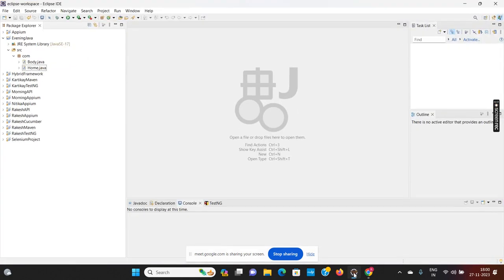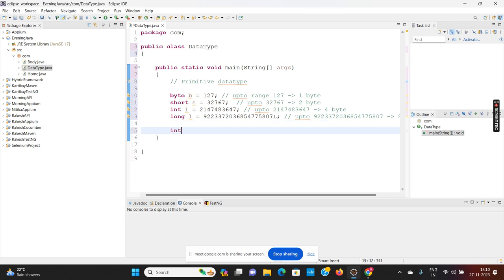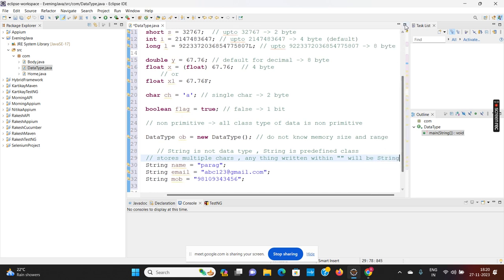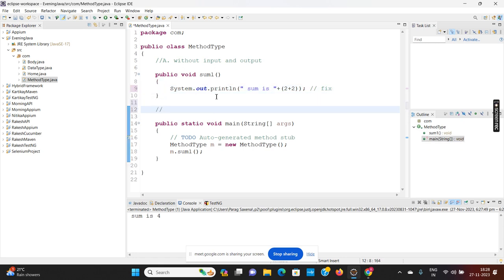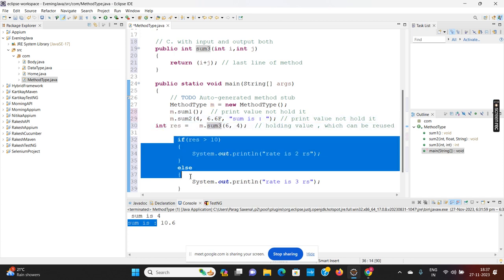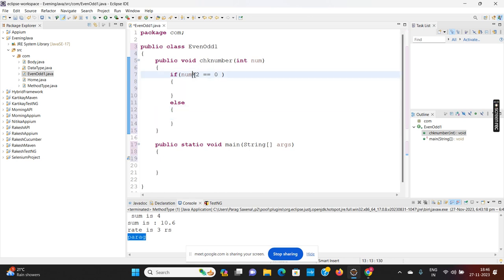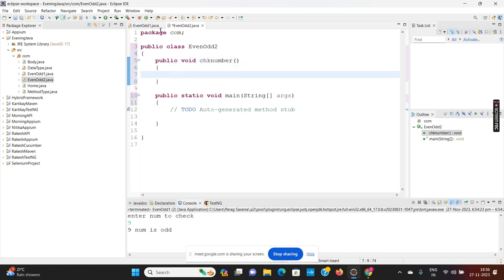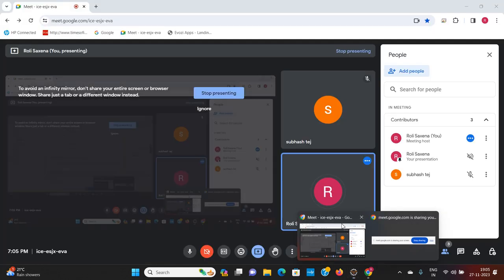Core Java Lecture 2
Core Java Day 2 - Datatype, Variable in Java.

For Live classes, Seminar and Corporate Training Contact Parag Saxena 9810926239 @roliguide